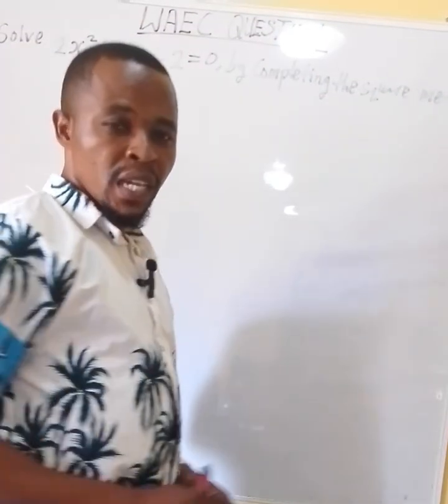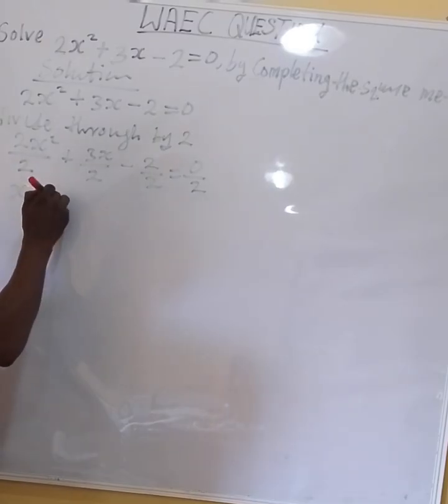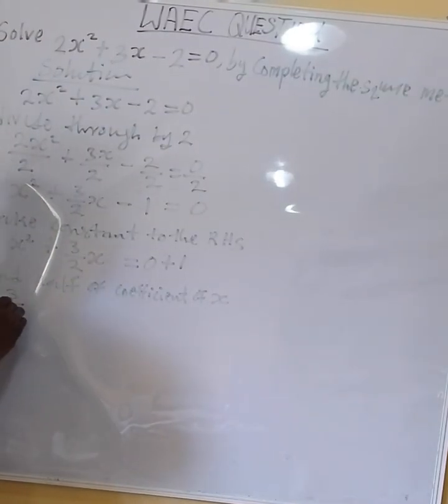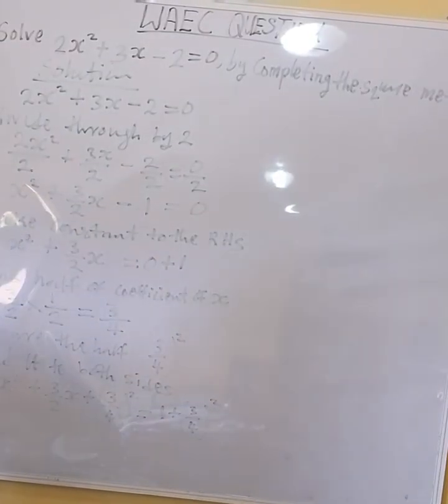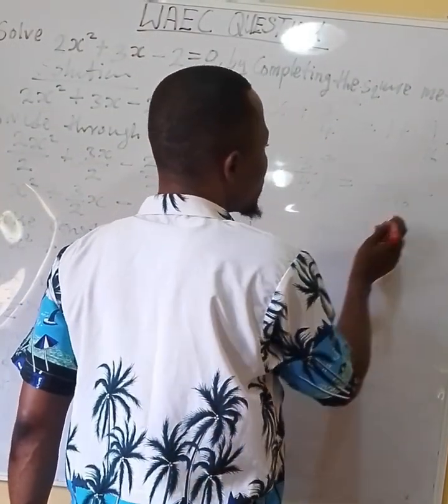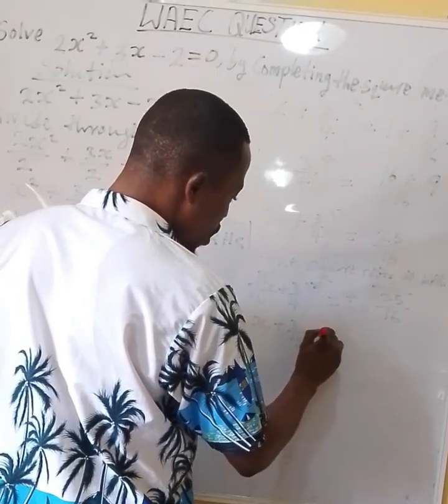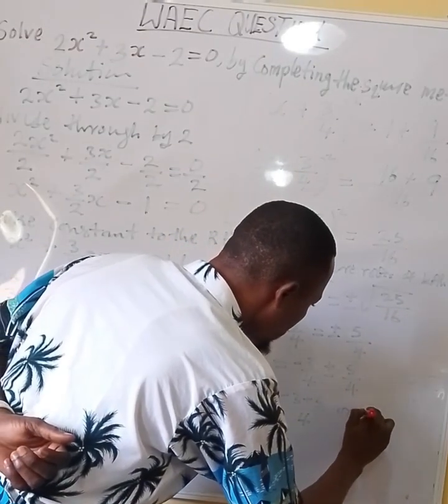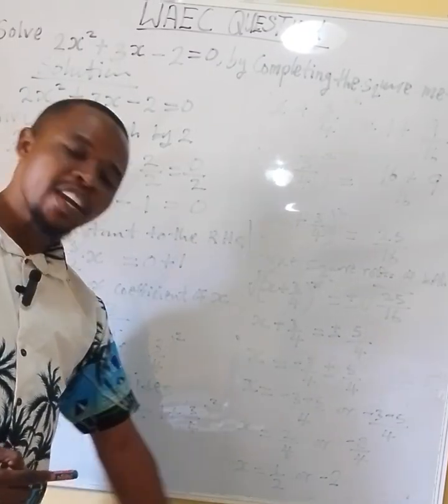WAEC Mathematics Question/Quadratic Equation using Completing the Square Method.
WAEC/SSCE Mathematics Question/ Quadratic Equation using Completing the Square Method.